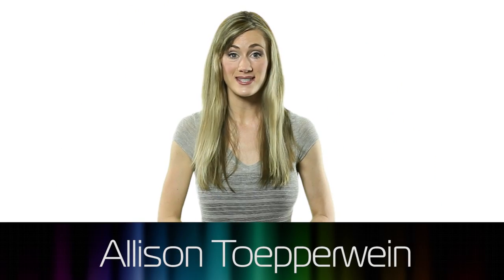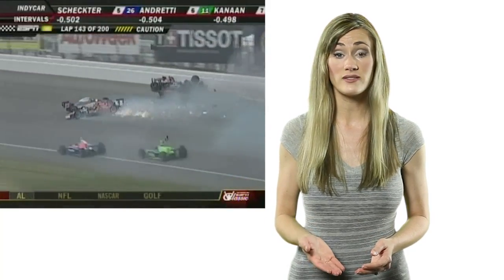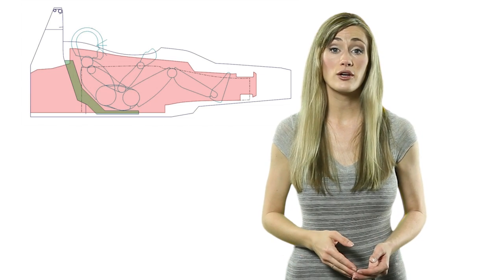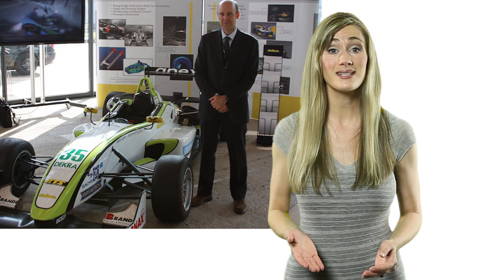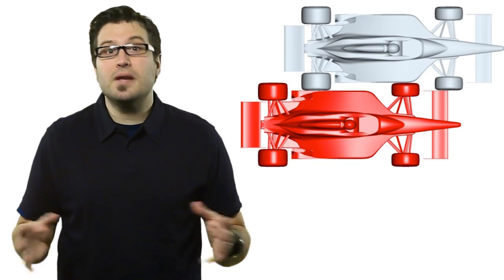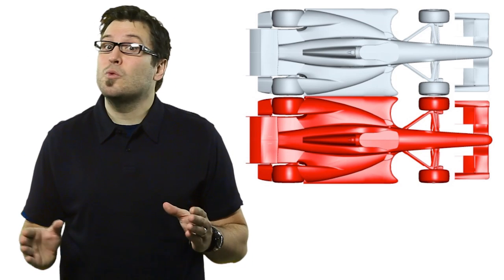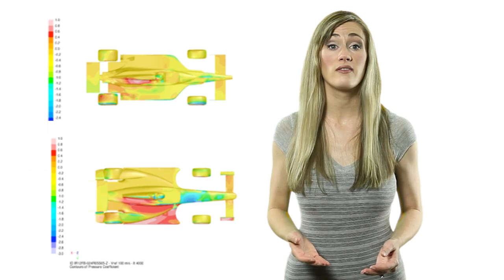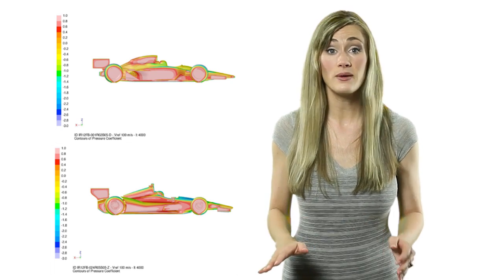Designing Indy Cars that Stay on the Track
Indy cars can flip after an initial crash, like Franchitti's famous crash in 2007.  Allison and Vince talk to engineers at Dallara about their redesign that makes such famous flips less likely.